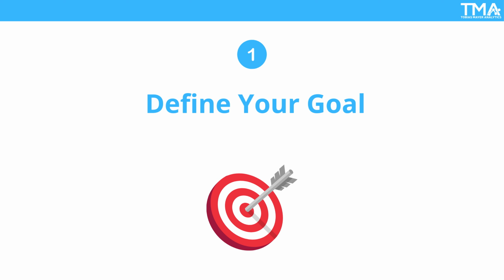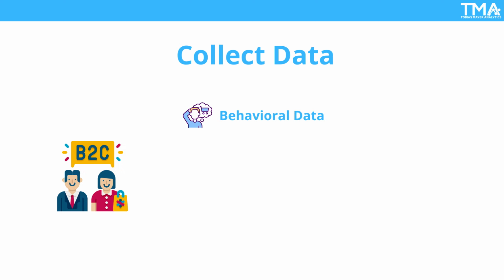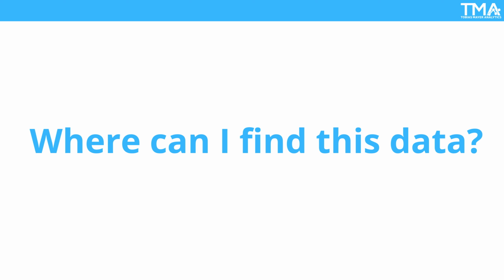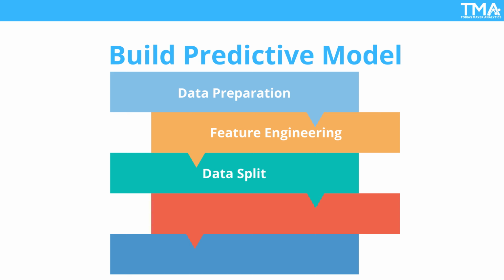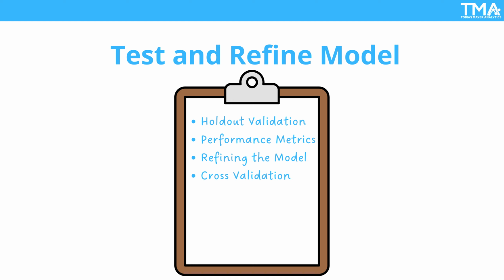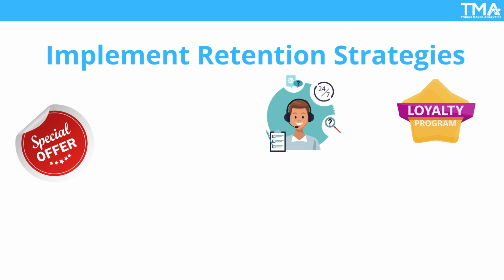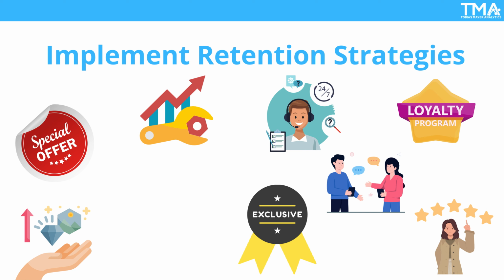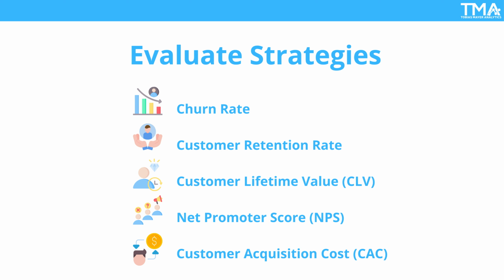Churn Risk Analytics: How to Predict and Prevent Customer Loss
🔍 Curious about how to prevent your customers from jumping ship? Look no further! In this comprehensive video, we're diving deep into churn risk analytics and unveiling the six essential steps to ensure your customers stick around for the long haul.

🔗 𝐓𝐢𝐦𝐞𝐬𝐭𝐚𝐦𝐩𝐬:
00:00 - Intro
00:39 - Six Steps of Churn Risk Analytics
00:55 - Define Your Goal
03:09 - Collect Data
07:31 - Build Predictive Model
09:30 - Test and Refine Model
12:29 - Implement Retention Strategies
17:07 - Evaluate Strategies
19:33 - Summary

1️⃣ Define Your Goal: Setting clear objectives is the first step towards successful churn risk analytics. Learn how to establish measurable goals that align with your business objectives.

2️⃣ Collect Data: Discover the importance of data collection and how to gather valuable insights from your customer data, including purchase history, behavior patterns, and feedback.

3️⃣ Build Predictive Models: Harness the power of predictive analytics to anticipate customer churn before it happens. We'll show you how to leverage advanced modeling techniques to identify at-risk customers with precision.

4️⃣ Test and Refine the Model: Learn why testing and refining your predictive models are crucial for accuracy and effectiveness. We'll walk you through practical strategies for fine-tuning your models to yield optimal results.

5️⃣ Implement Retention Strategies: Explore actionable retention strategies tailored to keep your customers engaged and satisfied. From personalized offers to proactive communication, we'll help you craft a winning retention plan.

6️⃣ Evaluate Churn Risk Analytics Strategies: Finally, discover how to evaluate the success of your churn risk analytics initiatives. We'll guide you through the process of measuring key performance indicators and adjusting your strategies for continuous improvement.

💡 Whether you're a seasoned business owner or just starting out, mastering churn risk analytics is essential for fostering long-term customer relationships and driving sustainable growth. Join us on this journey to customer retention excellence!